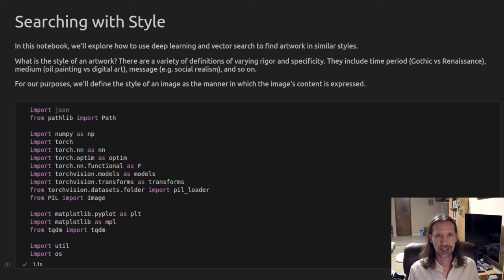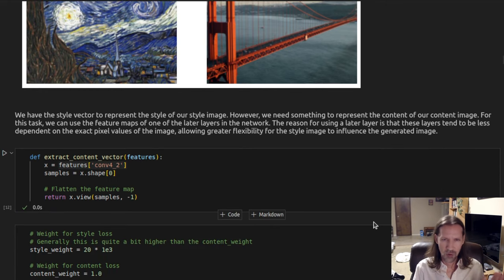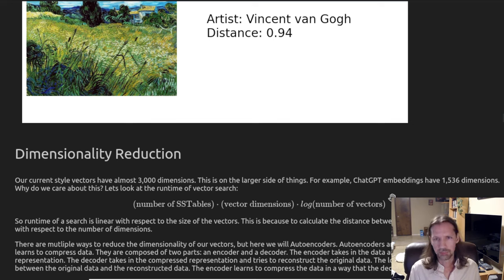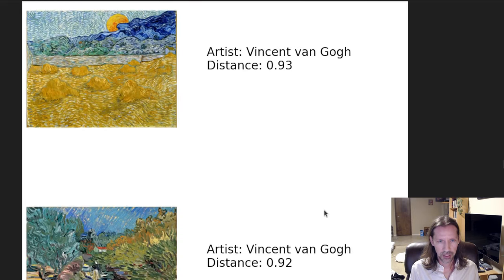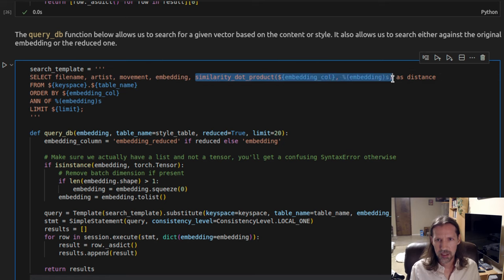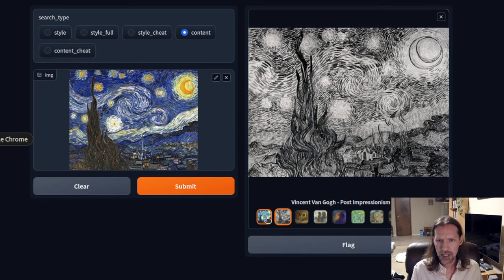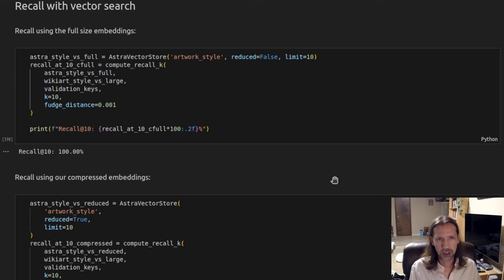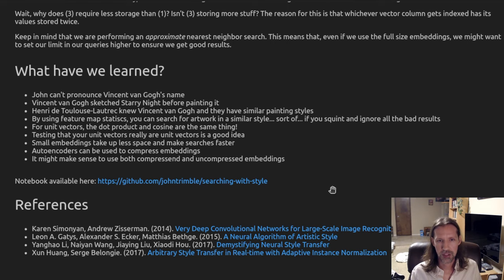Using Vector with Images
Watch this tutorial from DataStax engineer, John Trimble, as he teaches how you can utilize deep learning and vector search to find artwork in similar styles.

To learn more about Astra DB Vector's capabilities visit this